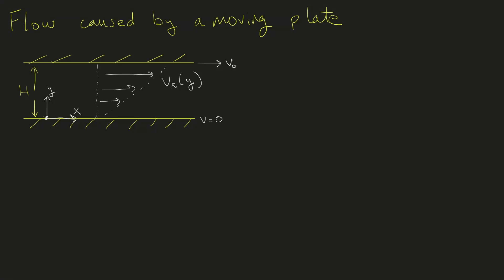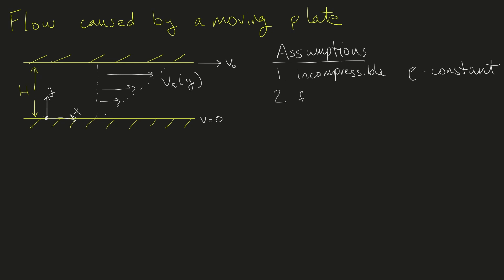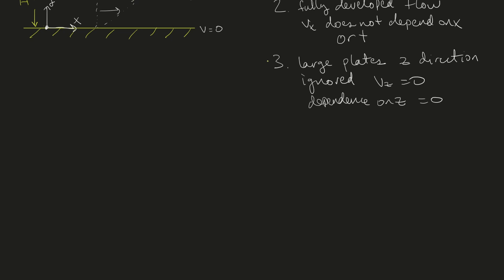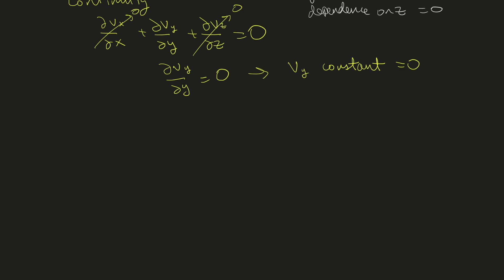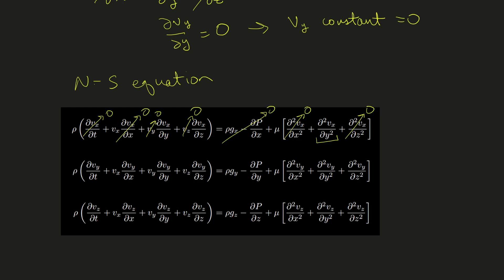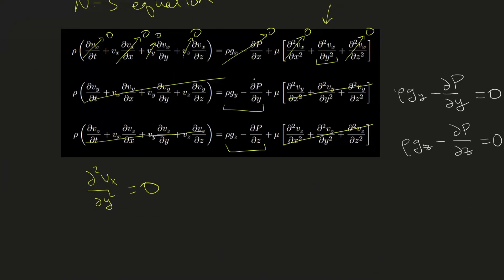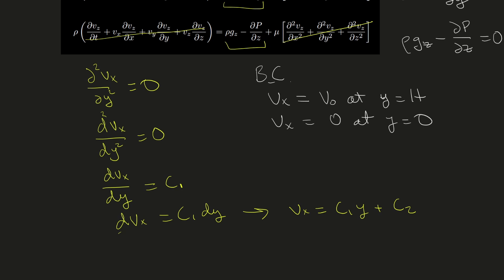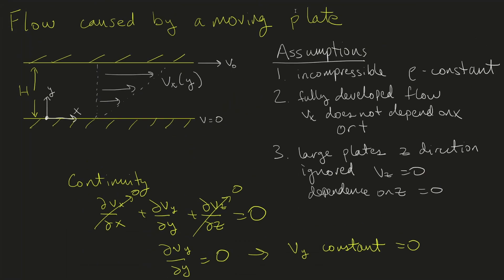Flow between moving plates - Plane Couette Flow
Derive the velocity profile for fluid flow between two parallel plates, where one is moving. This is sometimes called Plane Couette Flow. This is a foundational problem in Chemical Engineering Fluid Mechanics and Transport Phenomena.